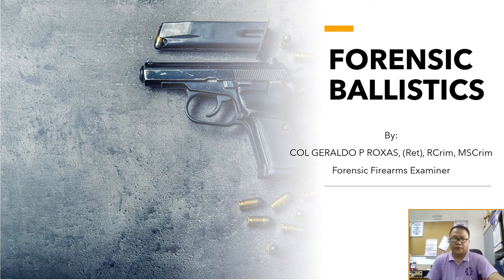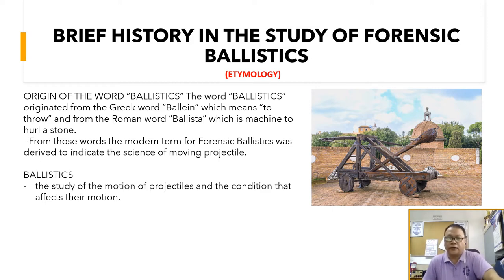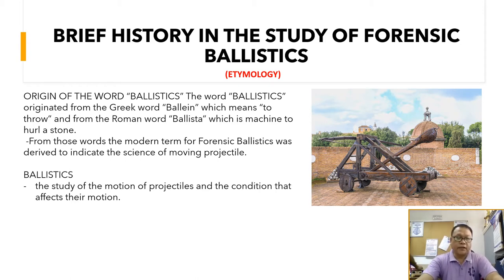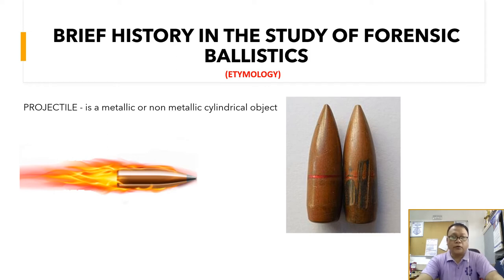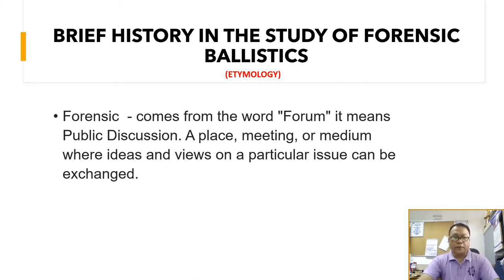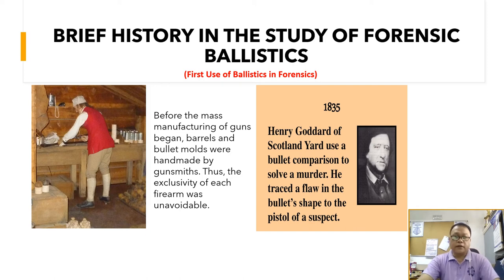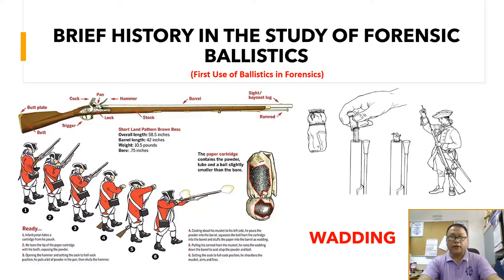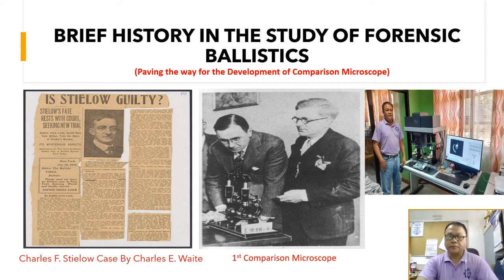FORENSIC BALLISTICS PART 1 - History